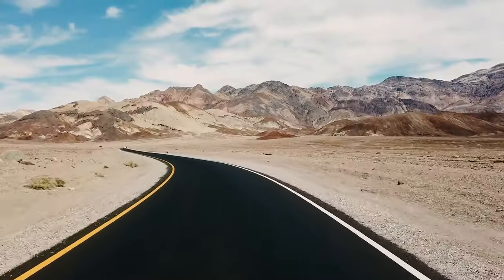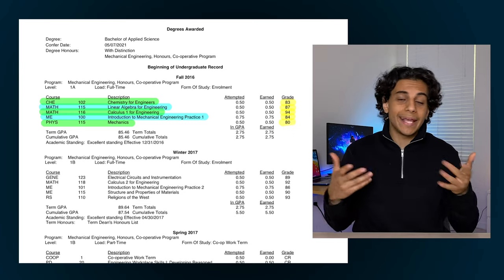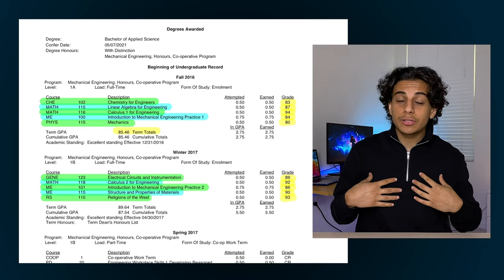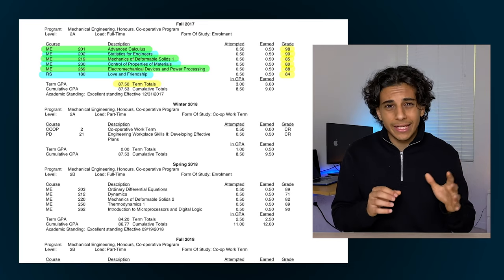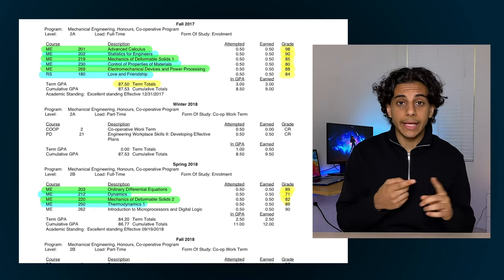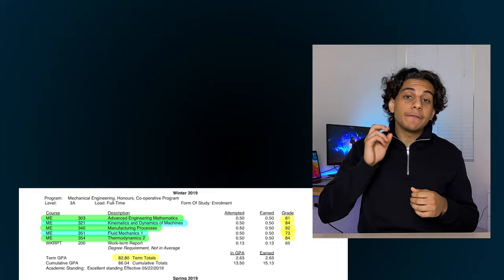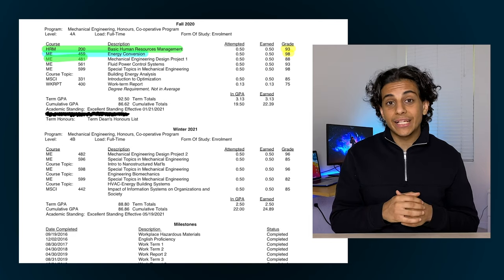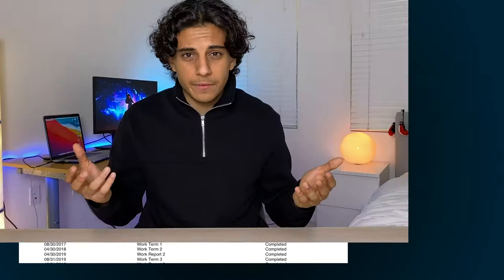5 Years of Mechanical Engineering in 12 Minutes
I share with you my full transcript in this video, where you get to see my grades and all the courses I took in Mechanical Engineering. I’m creating this video to be transparent because I know I would’ve loved to see a video like this when I first started studying Engineering and it’s a good way to summarize my entire mechanical engineering degree.

Sharing my grades online is definitely not an easy thing to do as growing up everyone always said to keep it secret…but if it can help motivate or inspire someone out there, then it’s worth it. If I can manage to graduate with a mechanical engineering degree, then you can too! Anyways, if you believe my grades are good for an engineering student, this video is not a flex. If you believe my grades are low, then please don’t hate. Timestamps are as follows:

00:00 Intro
00:25 First Year
03:33 Second Year
07:13 Third Year
09:36 Fourth Year

Inspired to make this video by a similar video I saw Wissam Seif, a fellow engineer, make.

ABOUT ME:
My name is Tamer Shaheen and I am a recent mechanical engineering graduate from the University of Waterloo. I like to make videos about university/college, engineering, and personal development.